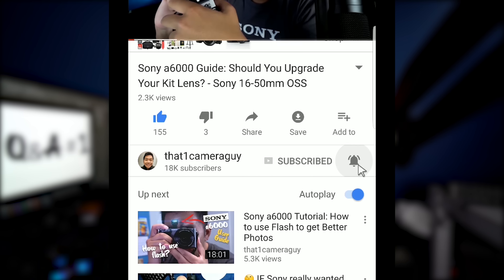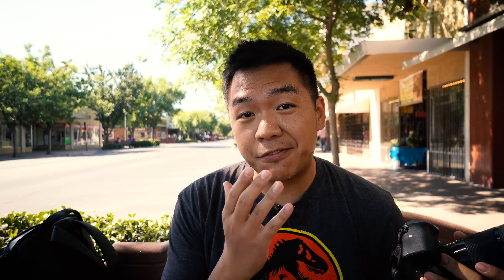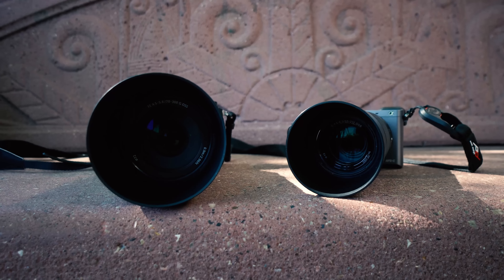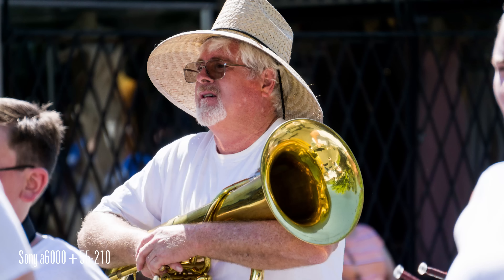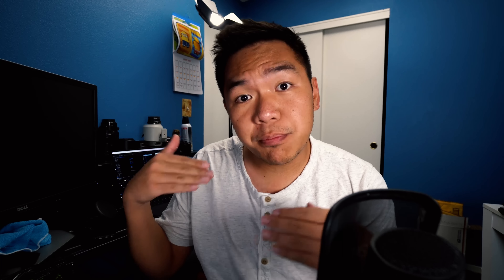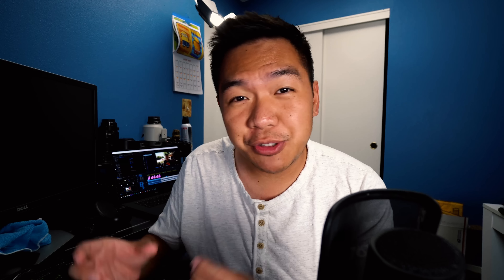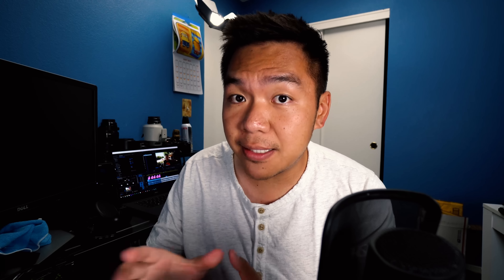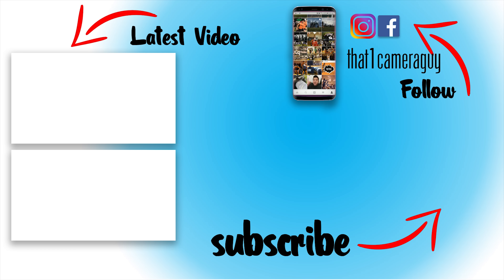Sony a6000 vs Sony a9: Is it even fair? (Sony 55-210mm f4.5-6.3 vs Sony 70-300mm f4.5-5.6)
Sony a6000 vs Sony a9, I compare these two very different cameras while shooting a parade. I wanted to see how well the two would stack up in image quality while using a cheap kit lens on the Sony a6000 vs the Sony a9. I used the Sony 55-210 on the Sony a6000 and the Sony 70-300 on the Sony a9.

Sony a9
Sony a6000
Sony 70-300
Sony 55-210

If you've enjoyed my content and have found value, consider giving a small donation of a few dollars via PayPal